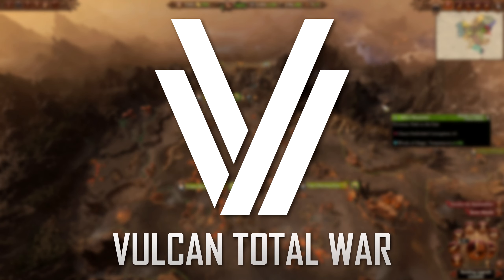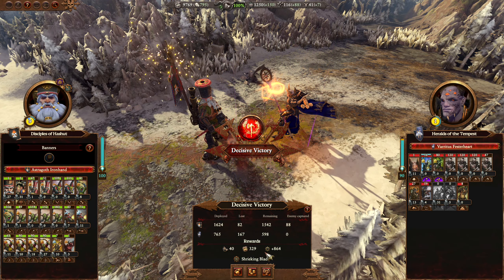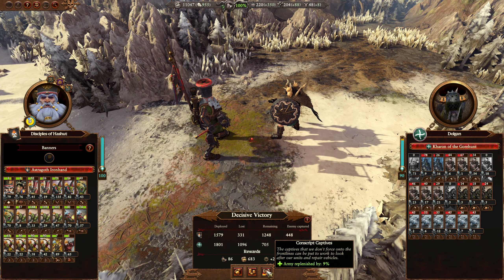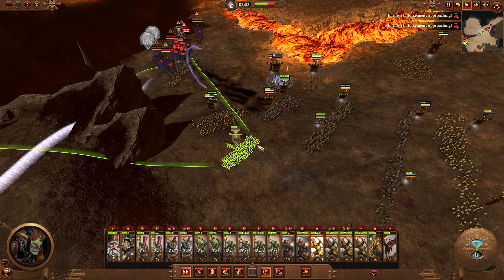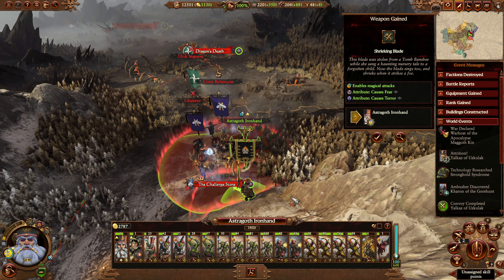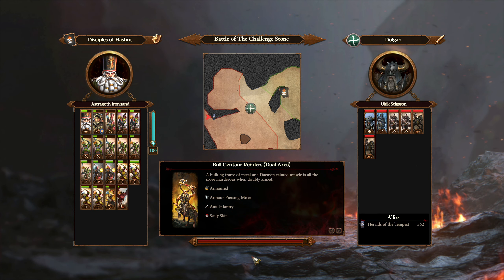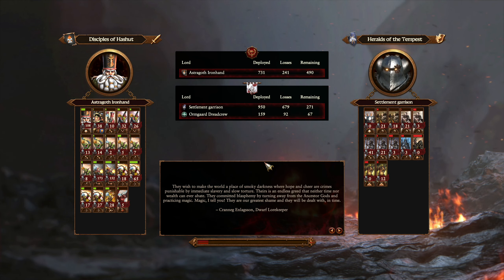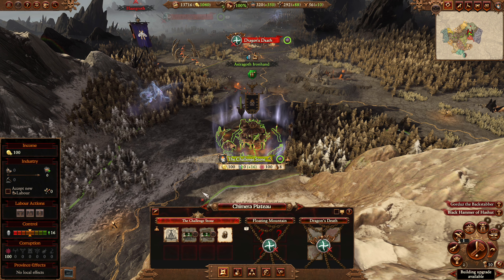Chaos Dwarfs Immortal Empires Campaign - Total War: Warhammer 3 (Astragoth Ironhand) #3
Total War: Warhammer 3 Immortal Empires playthrough/walkthrough as Astragoth Ironhand leading the Chaos Dwarfs to World Domination (World Conquest)!

Buy Warhammer 3 here! It supports the channel!